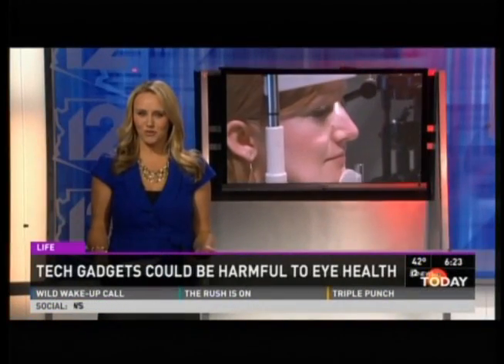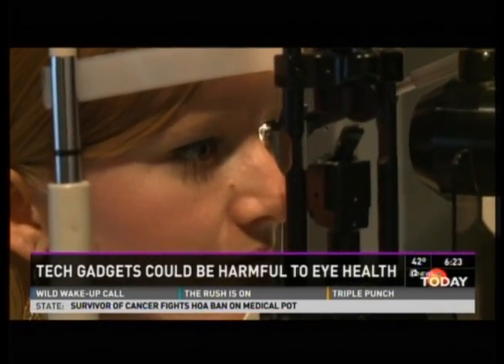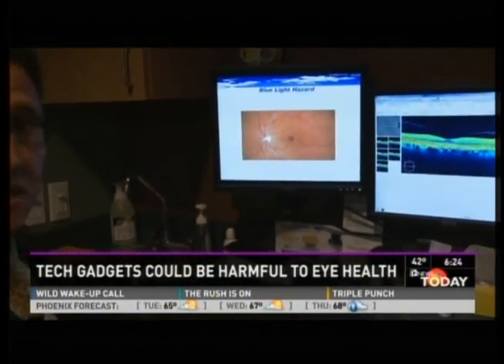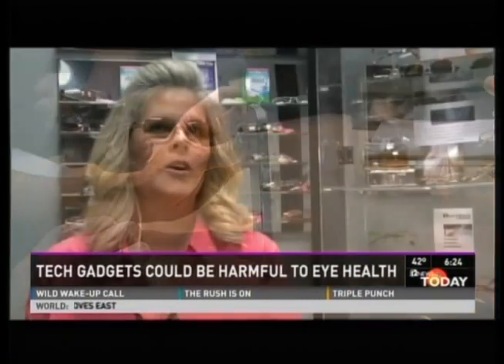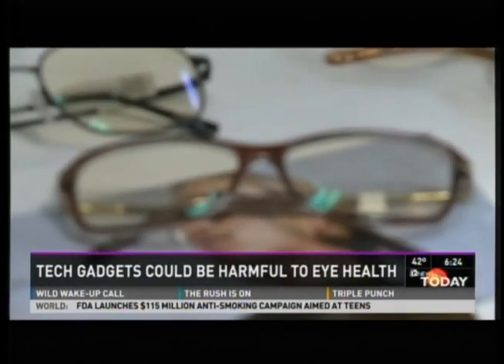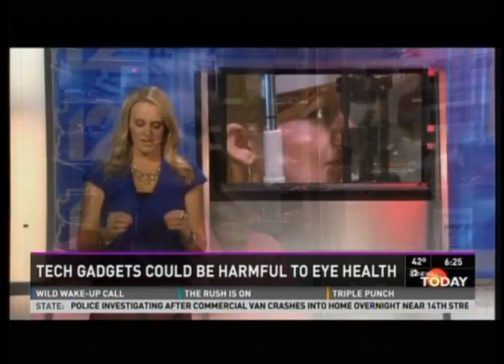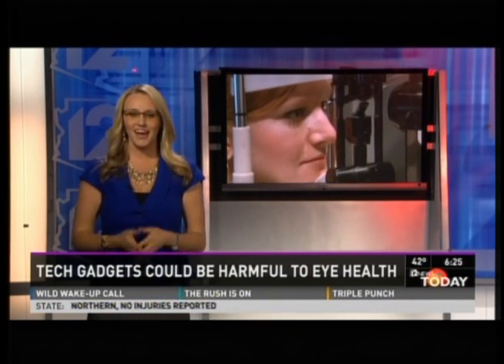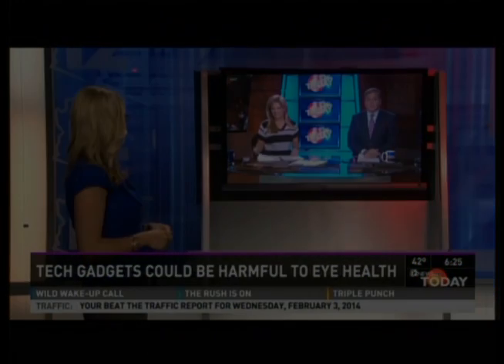Blutech Lenses featured on Channel 12 News in Phoenix, AZ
Dr. Gary Morgan shares more insights to the importance of protecting your eyes from harmful blue light. Blutech Lenses are also key to helping prevent age related macular degeneration.